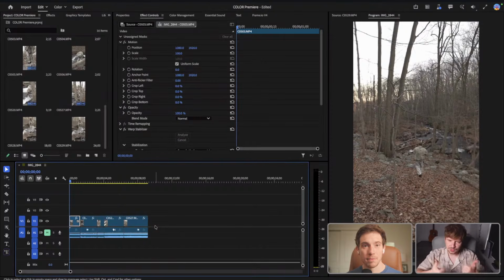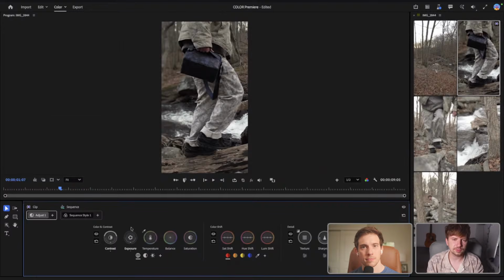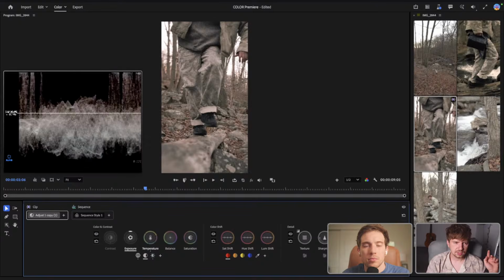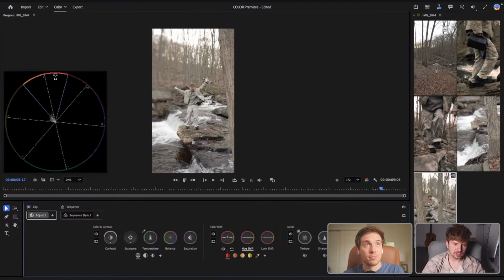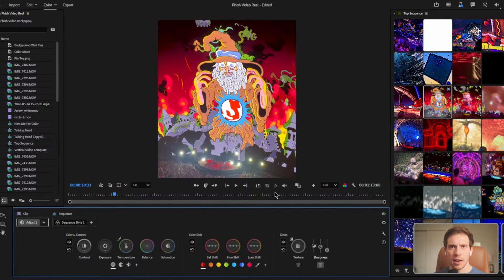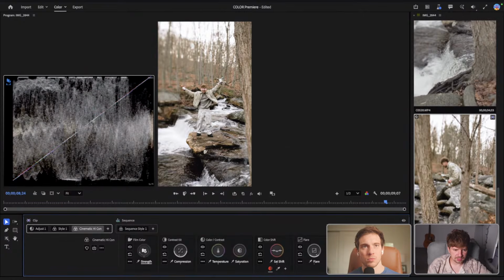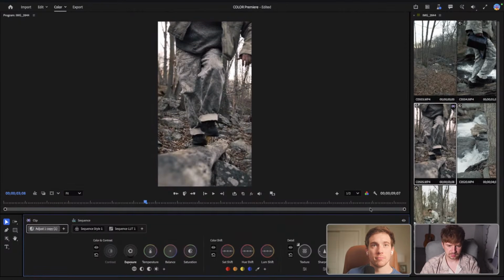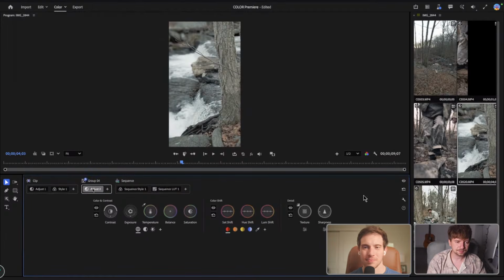The Color Update Editors Have Been Waiting For with Paul Ashch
Paul Ashch takes a first look at Adobe Premiere's new Color Mode, breaking down why Adobe redesigned color grading from the ground up, exploring the new controls and zones, and testing cinematic styles and looks in real time. Whether you're a seasoned colorist or an editor who's always skipped the color step, this stream is for you. Stick around for Paul's honest thoughts after putting it all to the test on real footage.

Paul Ashch is a videographer and content creator specializing in mobile filmmaking, known for adapting cinematic techniques to smartphones. He shares tips, tutorials, and creative inspiration to help others elevate their video storytelling

Ryan Selvy is a live streamer and motion designer based in Brooklyn, NY

00:00 Start
41:15 Adding a LUT to the full sequence
47:50 New masking tool